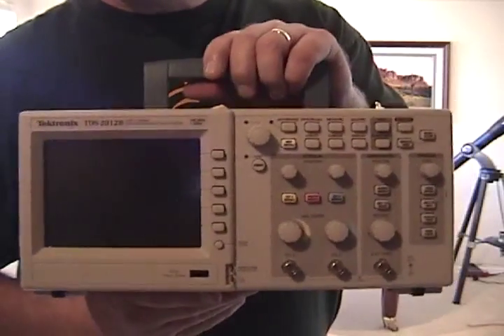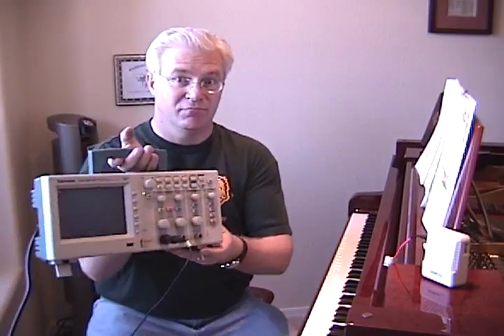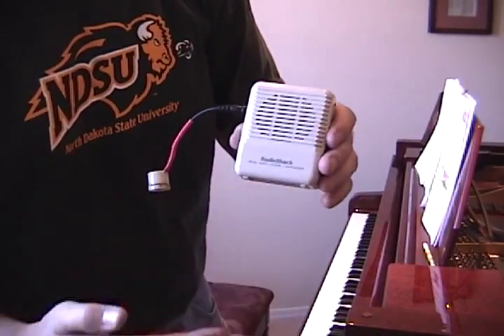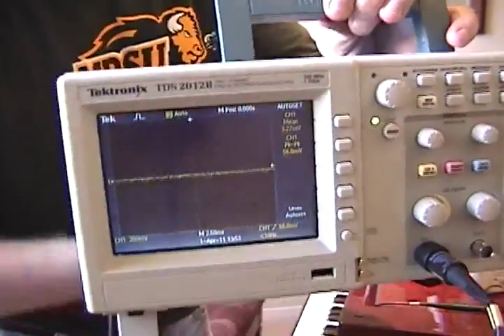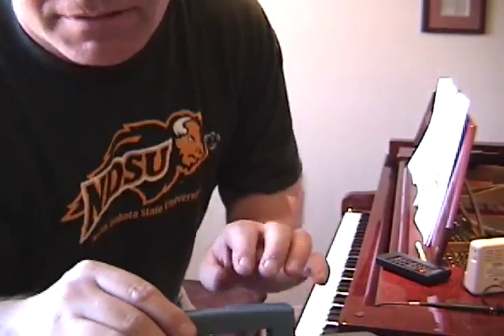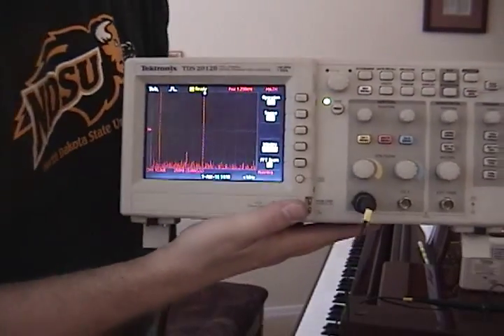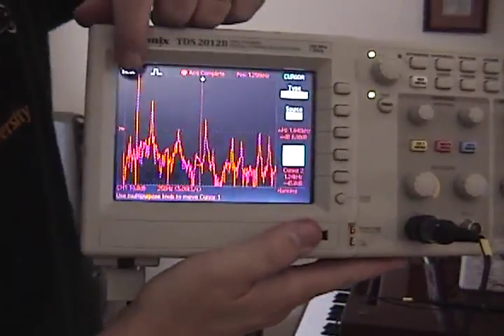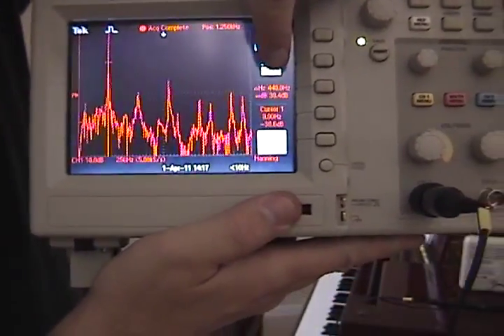ToddFun.com: How to tune a piano with an oscilloscope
How to tune your own piano with an oscilloscope.